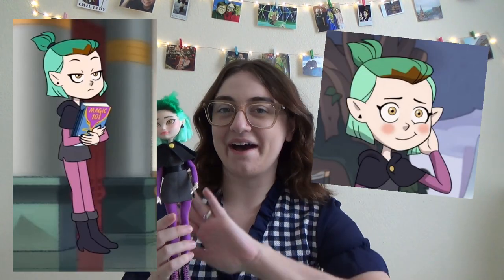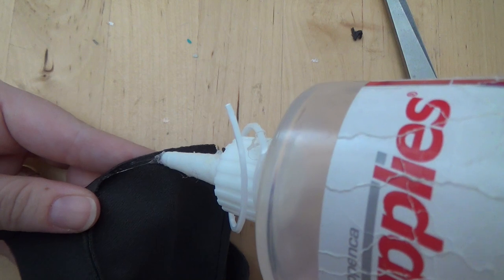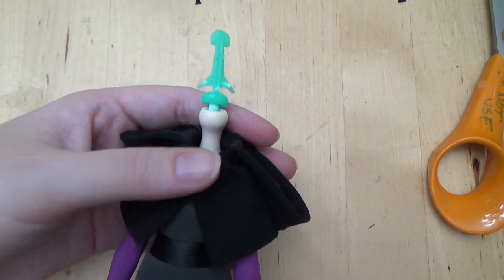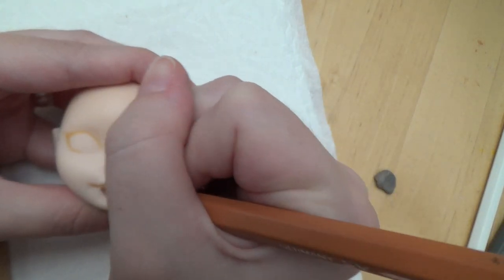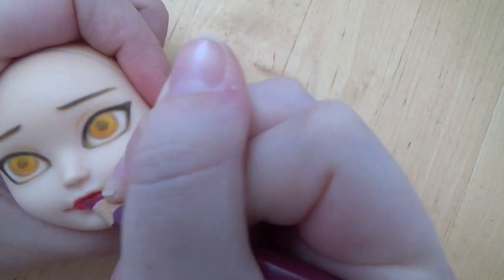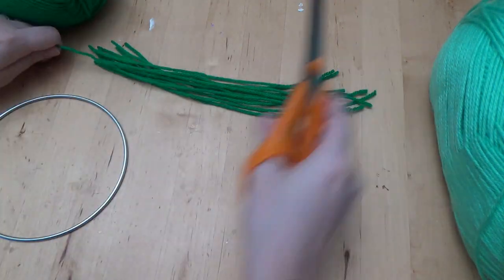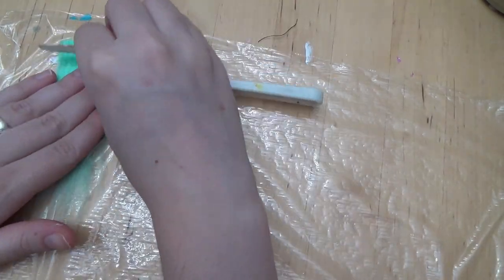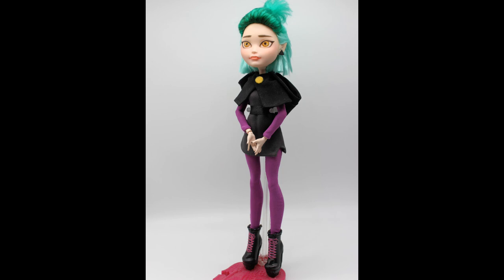Making an AMITY Doll! The Owl House | OOAK Custom Doll Repaint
I customize an Ever After High doll and turn it into Amity from The Owl House!

Materials:
Faber-Castell Albrecht Durer Watercolor Pencil
Mr. Super Clear UV Cut Flat Spray
Liquitex Gloss Varnish
Faber-Castell Goldfaber Studio Soft Pastels